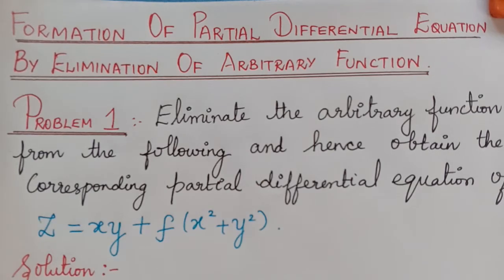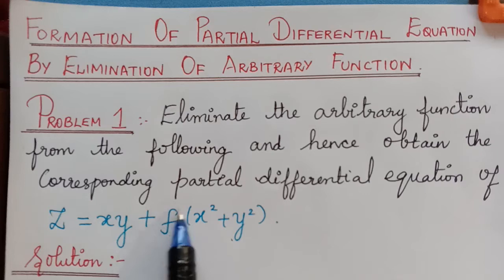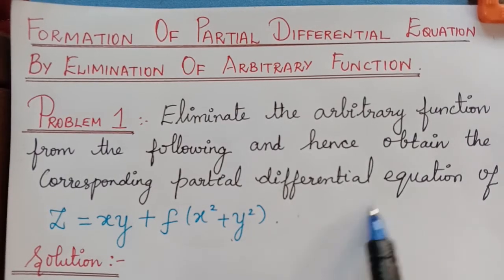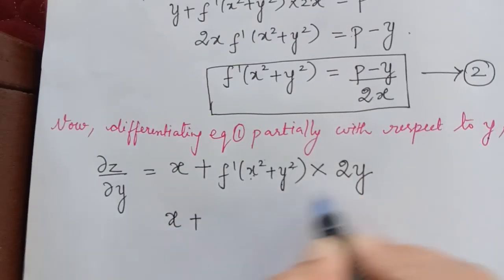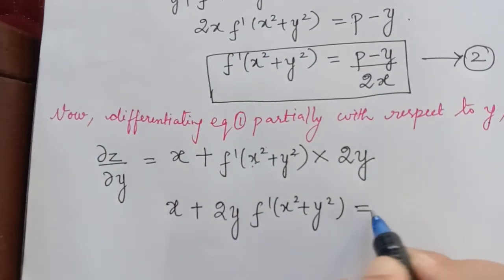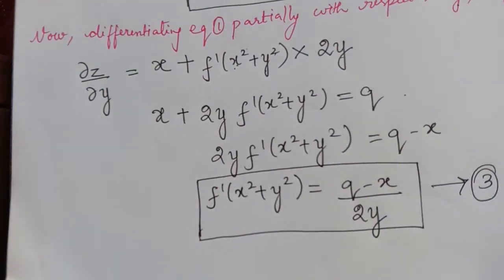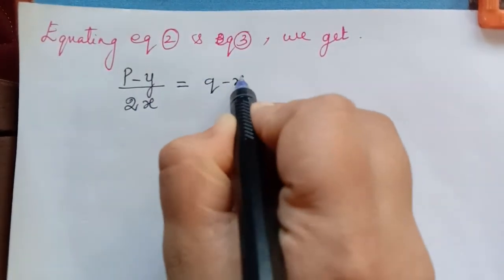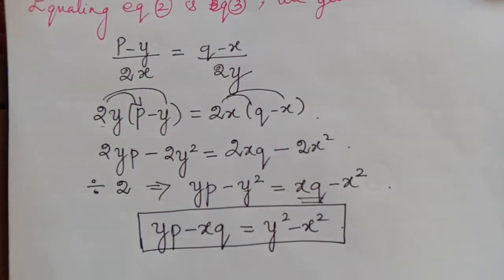formation of PDE by eliminating arbitrary function|| partial differential equations